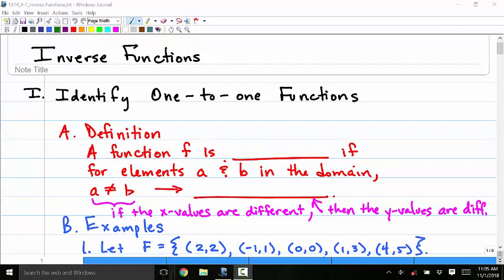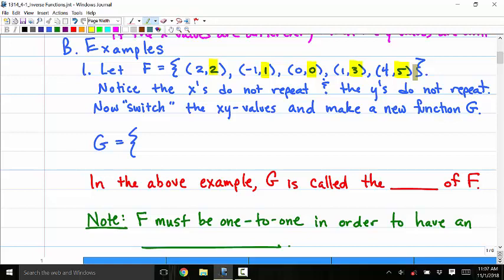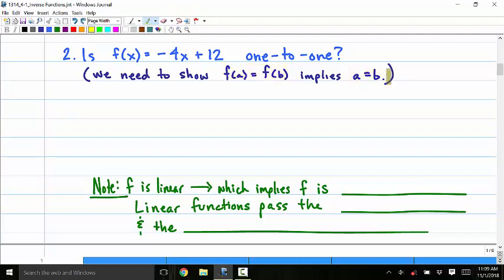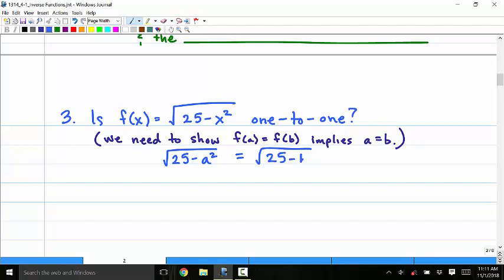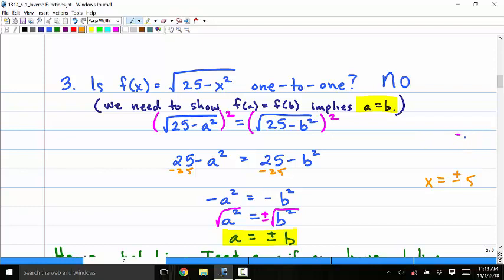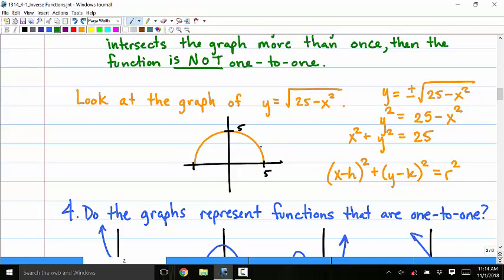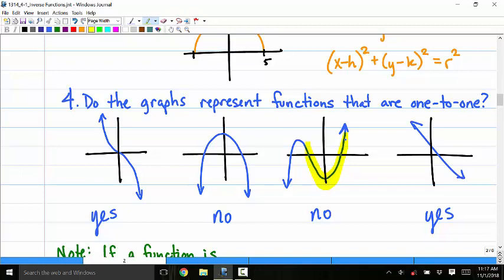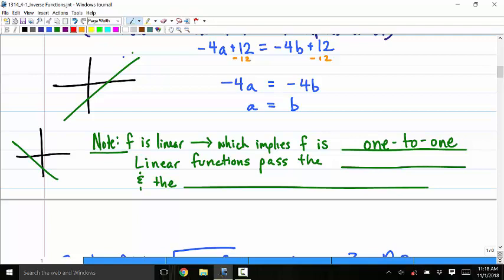1314 4 1A Inverse Functions